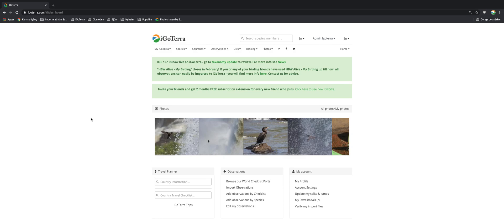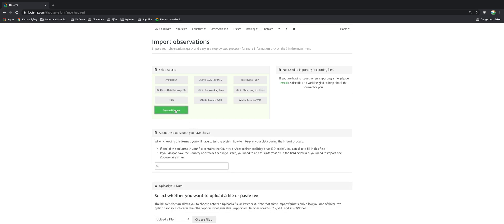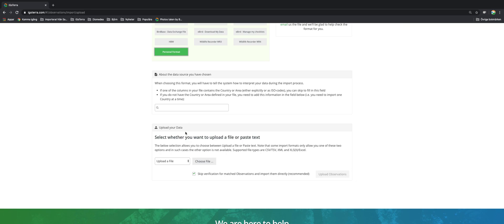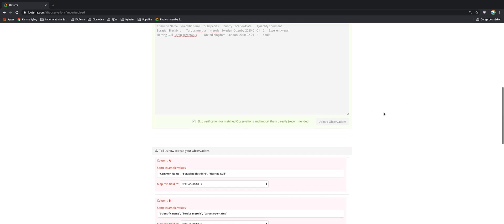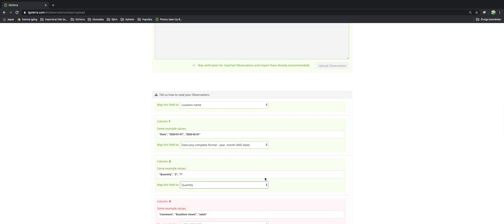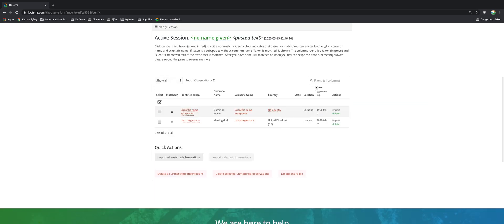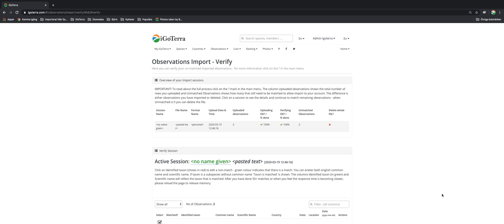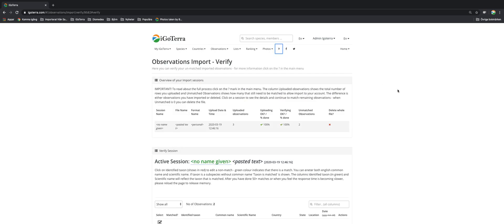Import Observations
Video tutorial from iGoTerra  - how to import your data from another software